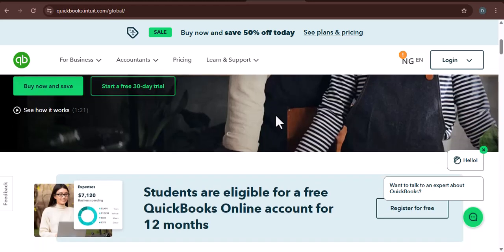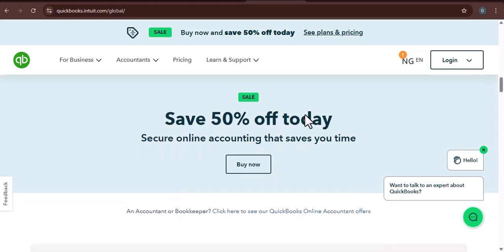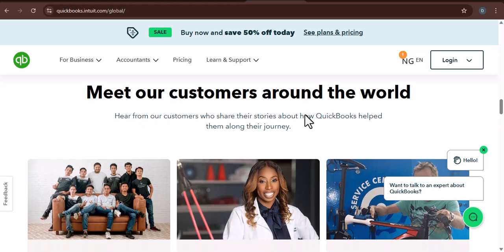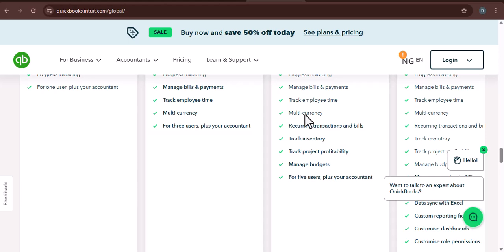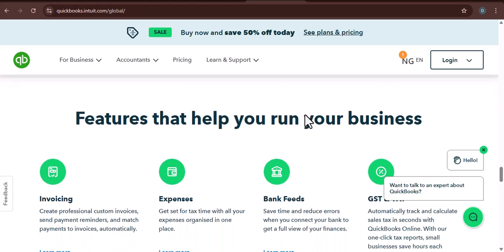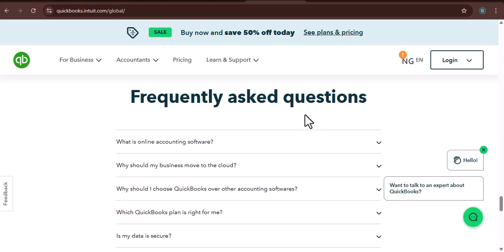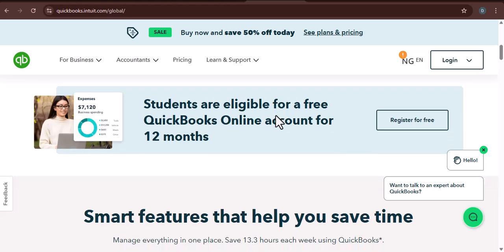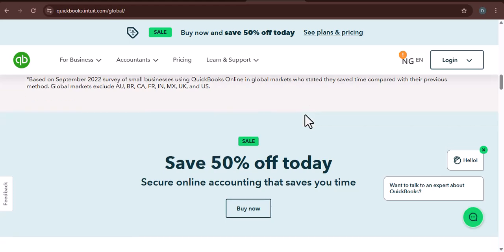Does QuickBooks Online use account numbers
In this video, you will learn about Does QuickBooks Online use account numbers

9 YouTube Channel Ideas to Help You Choose Your Own

✅IGNORE THIS
Related Search: